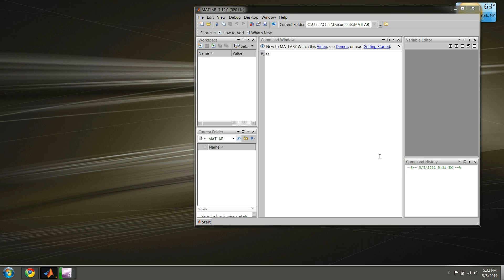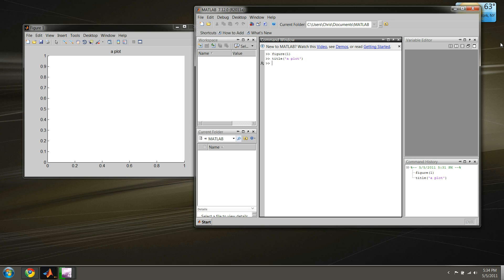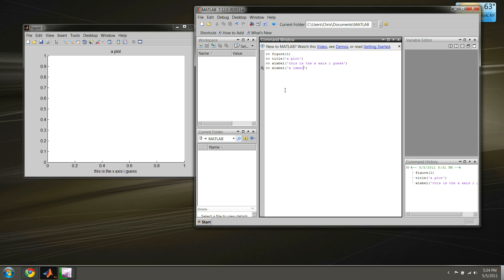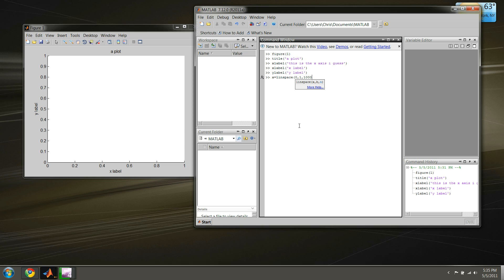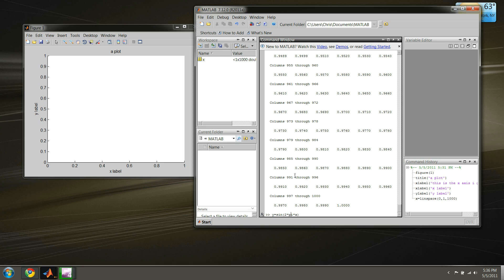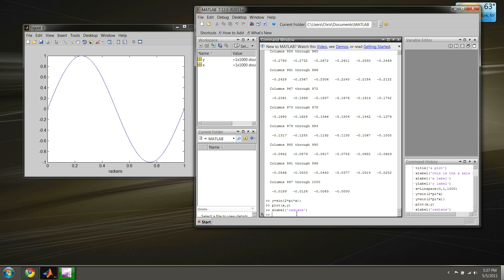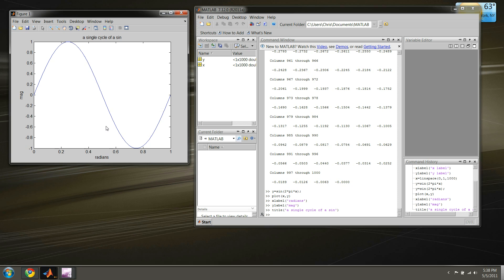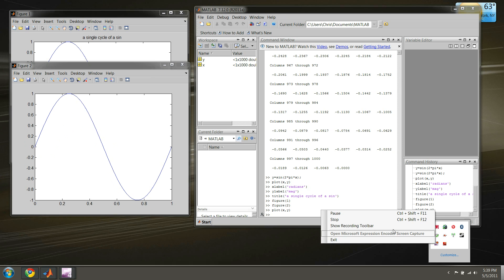MATLAB Tutorial 15 - Introduction to Plotting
In this even more amazingly exciting tutorial we cover how to create plots in MATLAB.